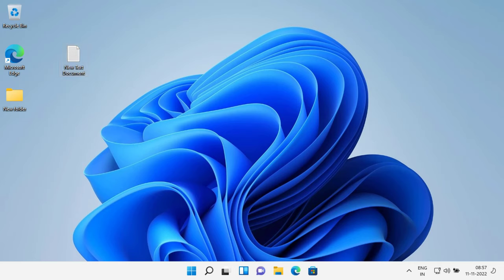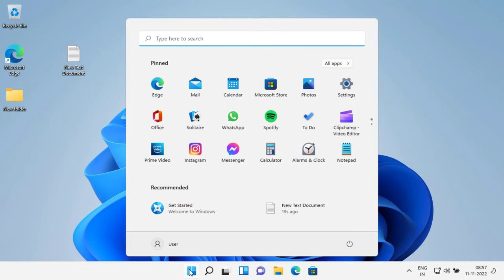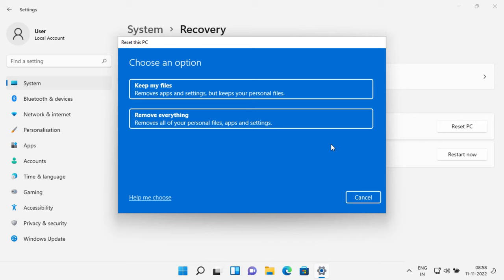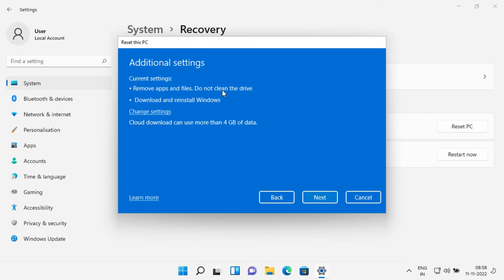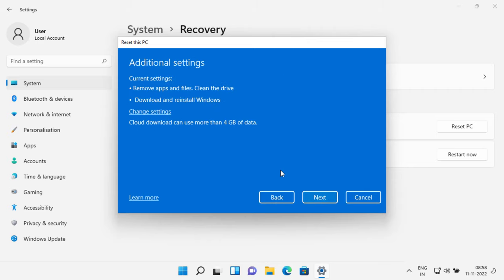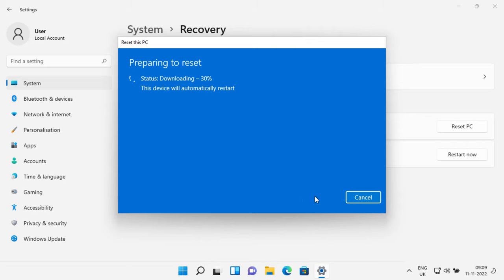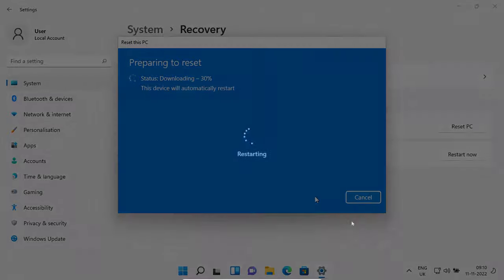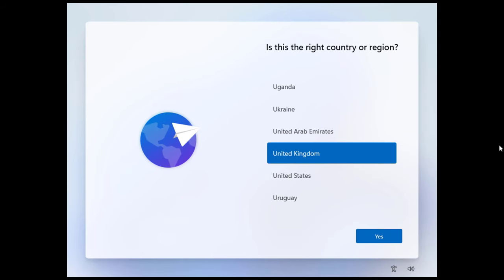How to Format and Reinstall Windows 11 | Factory Reset Windows 11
How to format and reinstall Windows 11 without USB Drive, How to erase your hard drive and remove all the files, and reinstall Windows 11 to factory reset settings easily without an ISO file.
This will erase all data on your hard drive. Be sure to back up your computer before you reformat your computer.

This Factory Reset Windows 11 tutorial will apply to computers, laptops and desktops running the Windows 11 operating system (Home, Professional, Enterprise, Education) from all supported hardware manufacturers, like Dell, HP, Acer, Asus, Toshiba, Lenovo, Huawei and Samsung.

Related Searches.
How to reset the PC and remove all files,
How to factory reset your Windows 11 without reinstalling,
How to Factory Reset a Windows 11 PC,
How to perform a factory reset on a Windows 11 desktop,